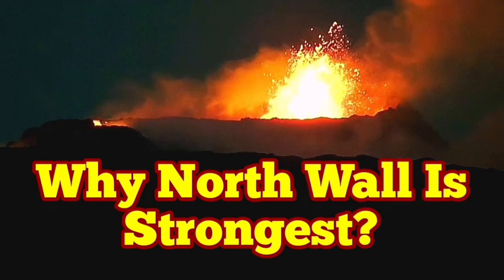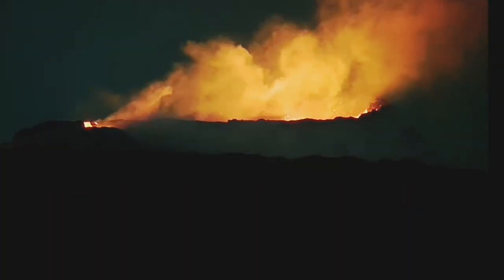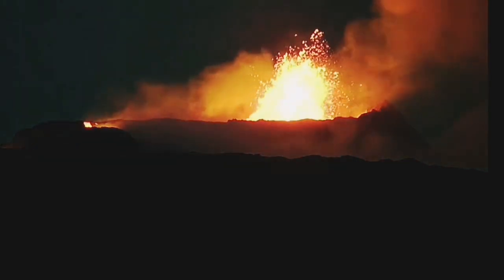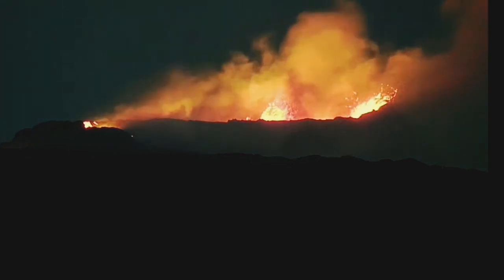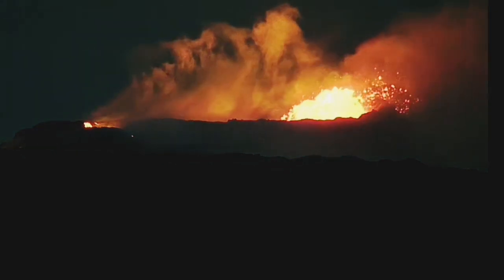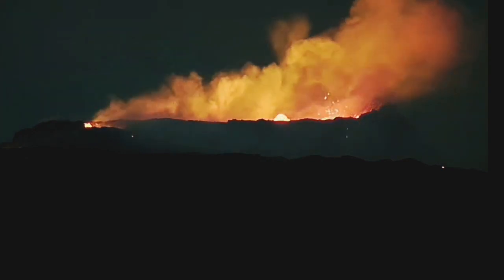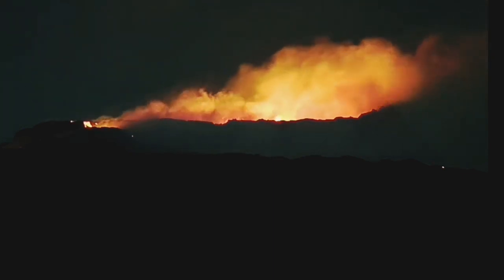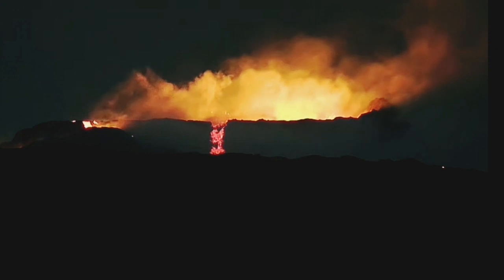North Crater Wall: Why It Is Tallest And Strongest/ Iceland Fagradalsfjall Geldingadalir Volcano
The drone videos of the Traveler In The Whole World are unique in their clarity and style. He flies his drone clear routes around the volcano which gives the opportunity to geolosits like me to investigate the structure of the volcanic Crater rim. His latest drone video shows interesting structural features that I have investigated here: